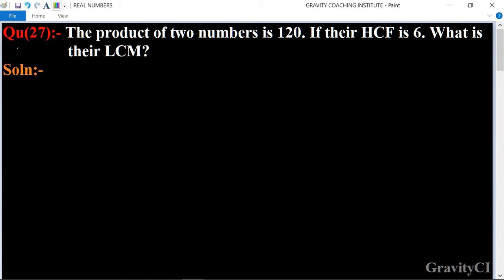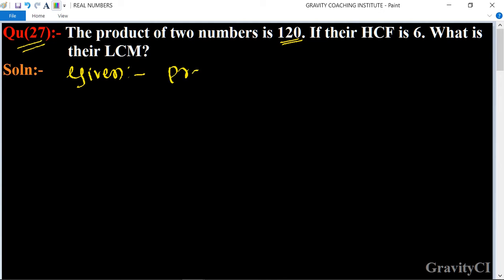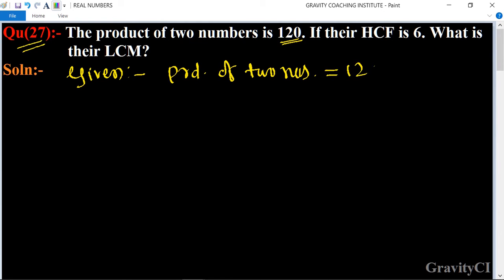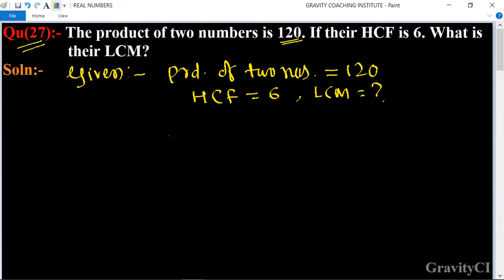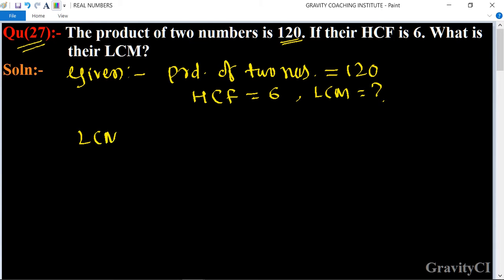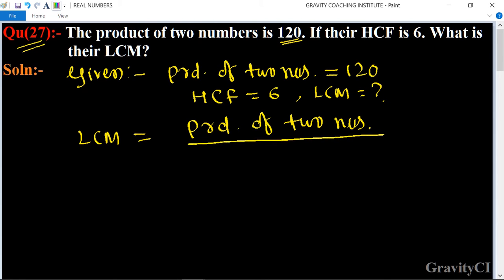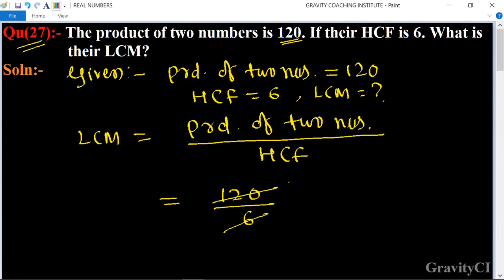Q27 | The product of two numbers is 120. If their HCF is 6. What is their LCM?